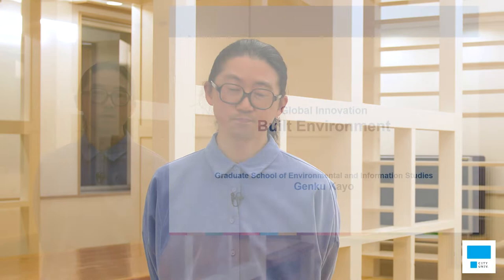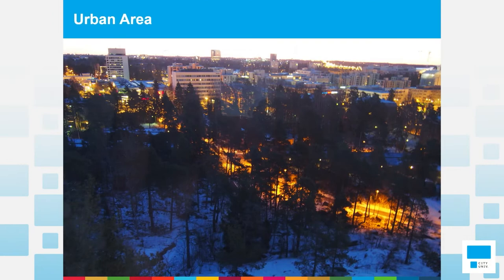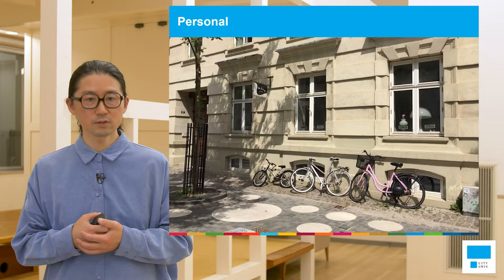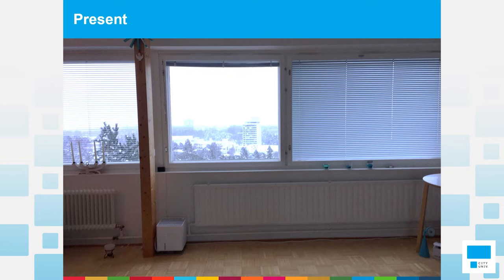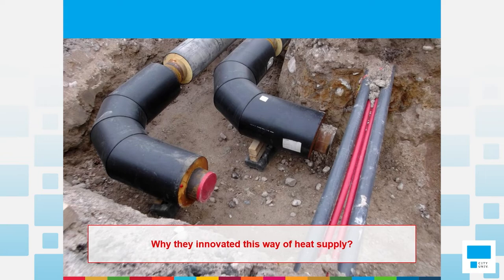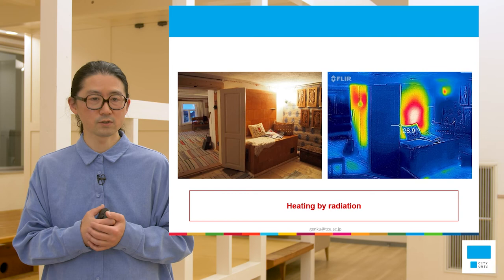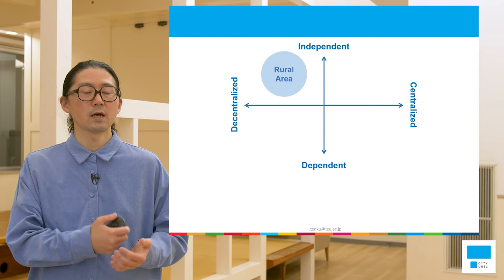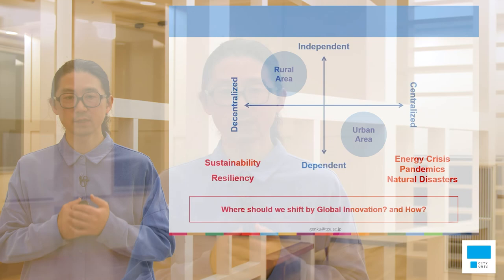Built Environment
Lecture in GIPS by Prof. Genku Kayo